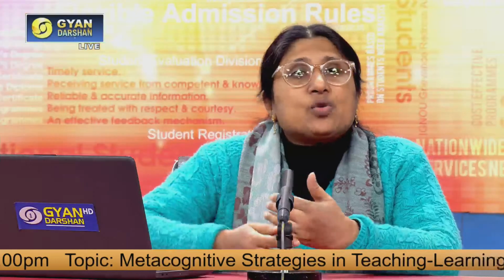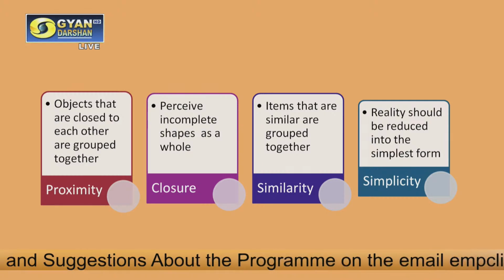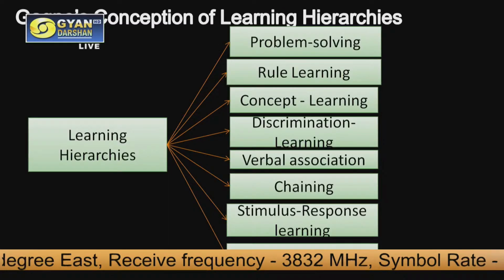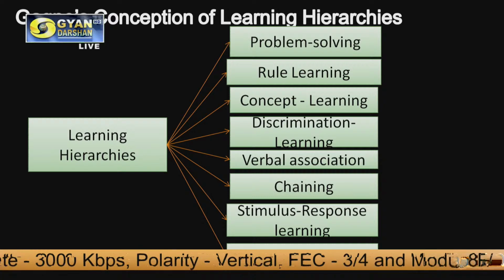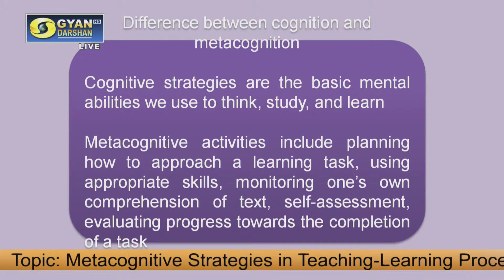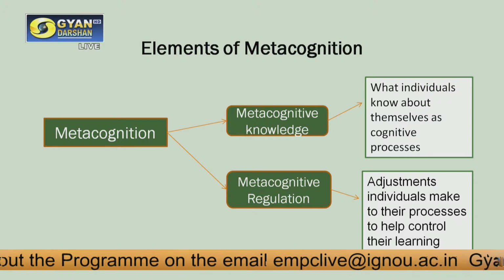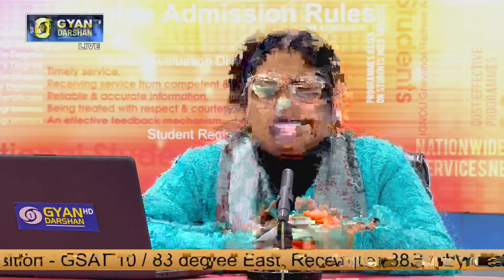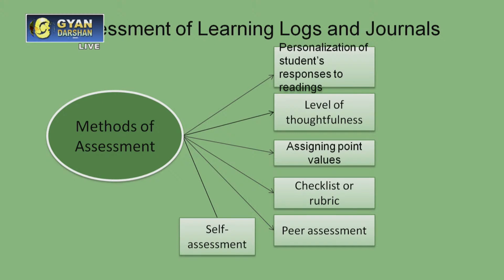Metacognitive Strategies in Teaching-Learning Process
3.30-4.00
Expert: Dr. Elizabeth Kuruvilla
School: School of Education (SOE)
Programme: B.Ed. (Education)
Course Code: BES-121
Topic: Metacognitive Strategies in Teaching-Learning Process